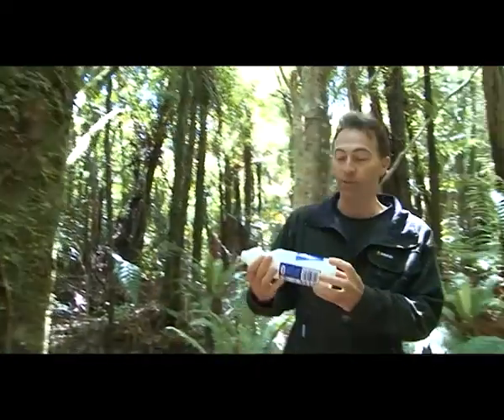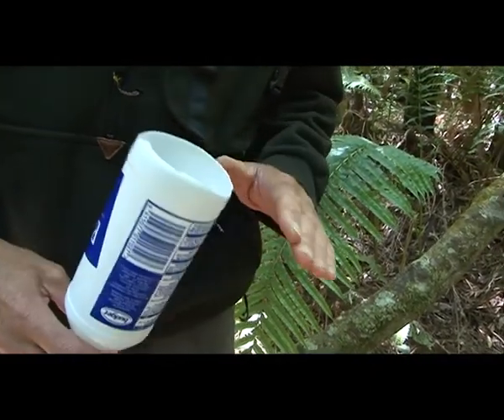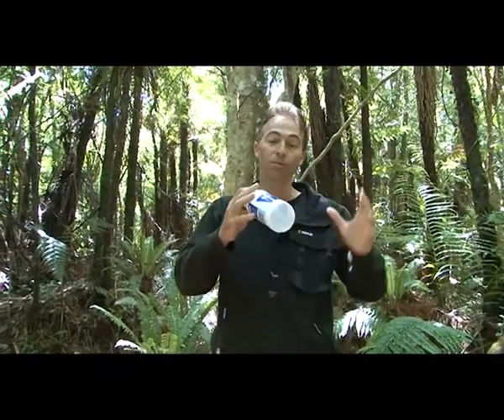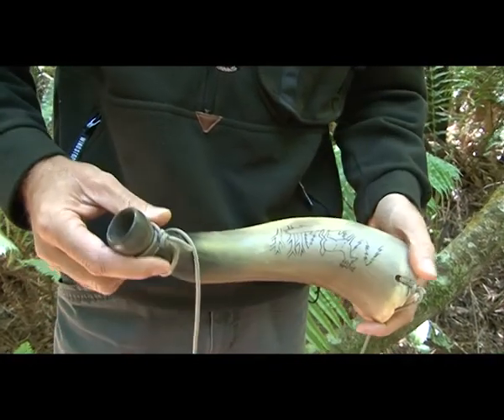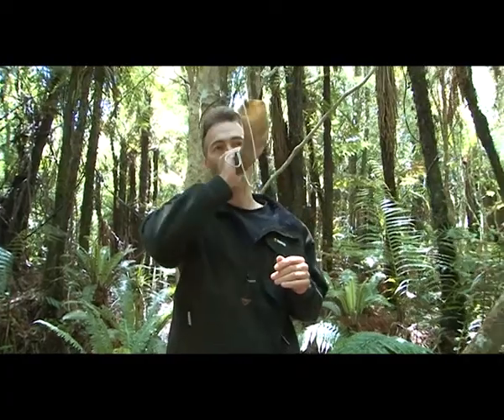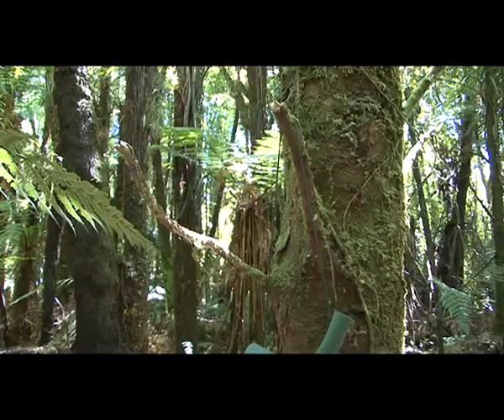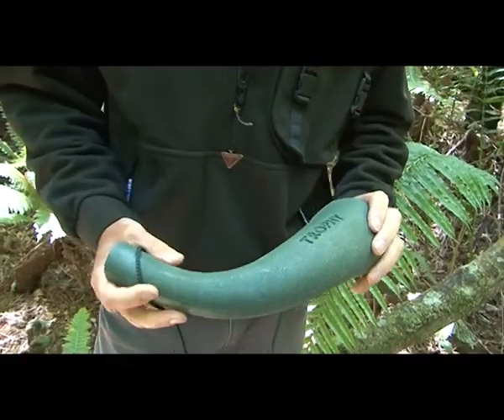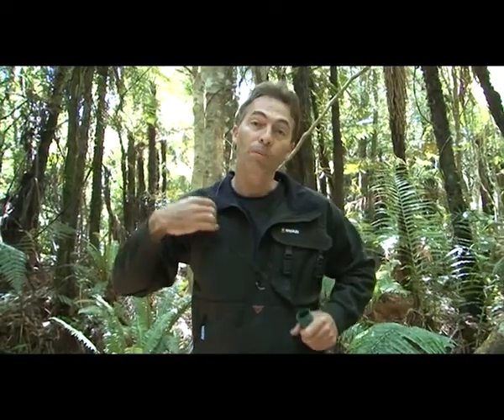Types of roaring horns - Roarin in Reds